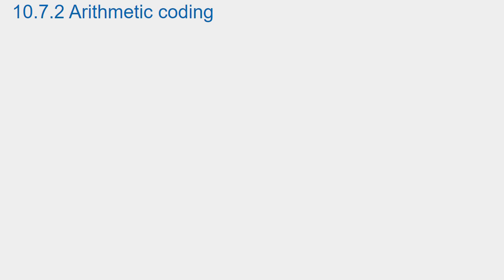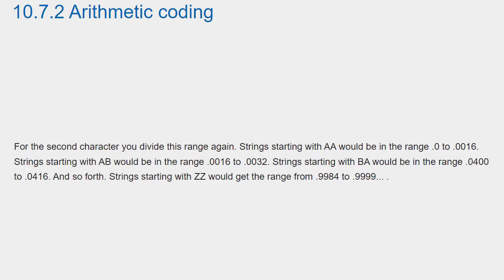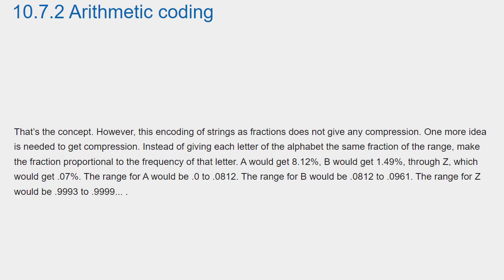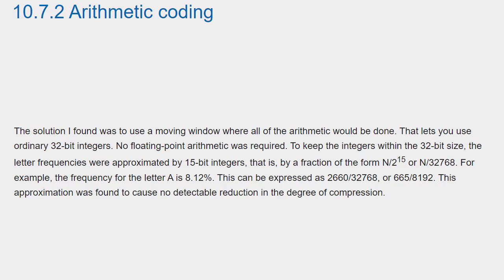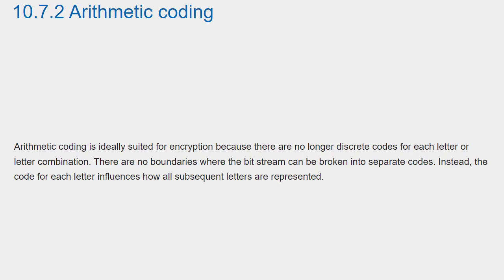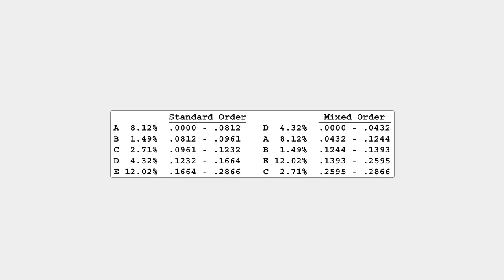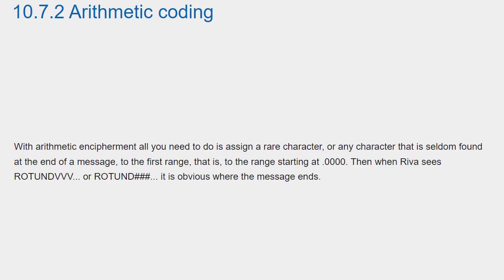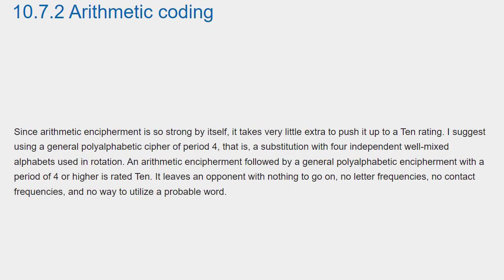046 Chapter 10 Arithmetic coding